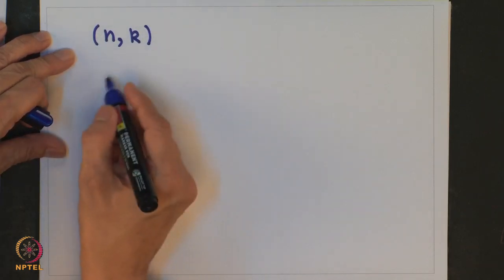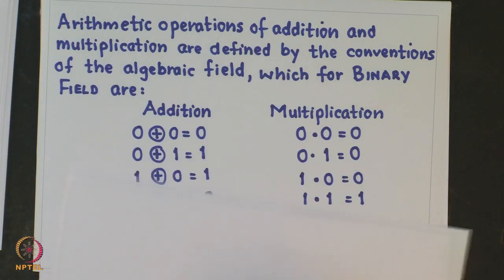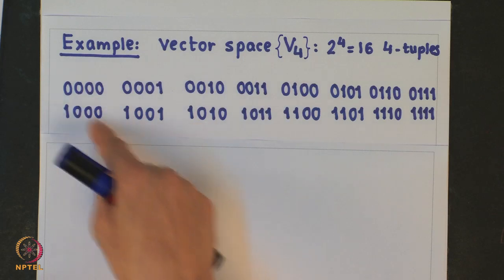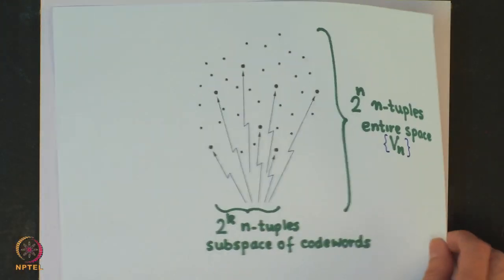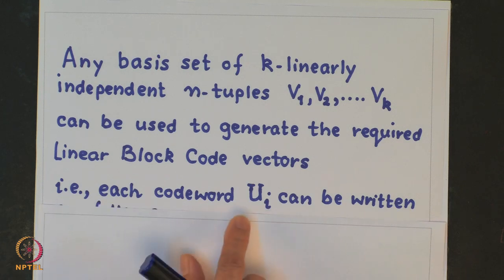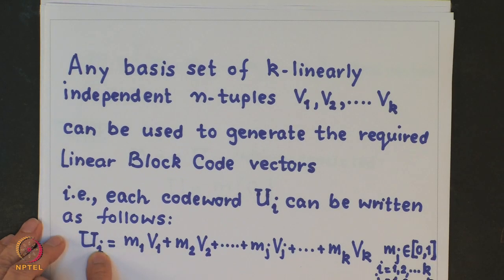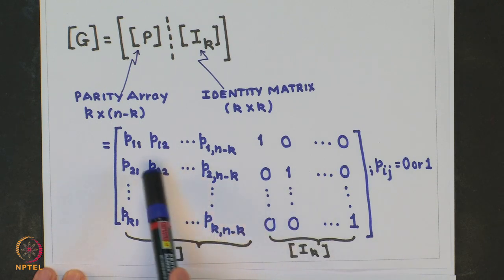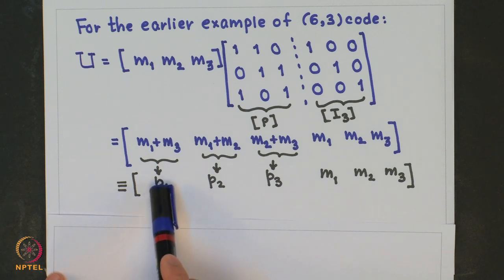Week 12-Lecture 62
Lecture 62 : Channel Coding – II